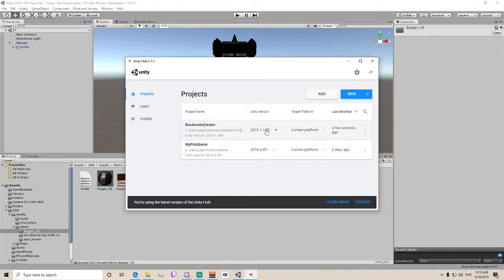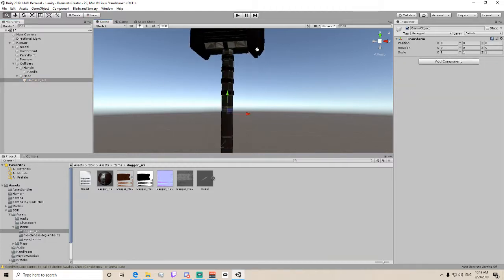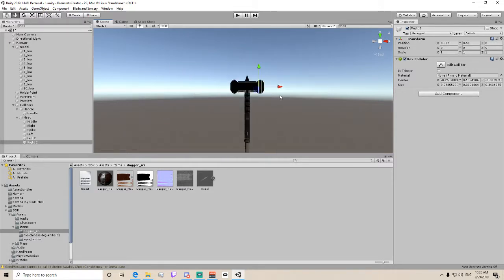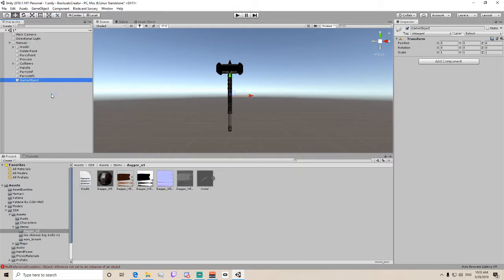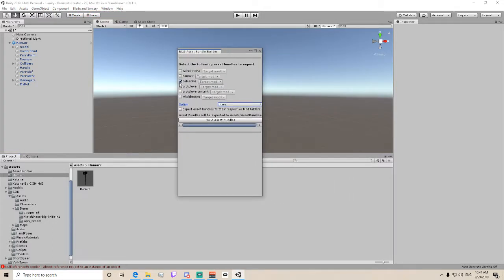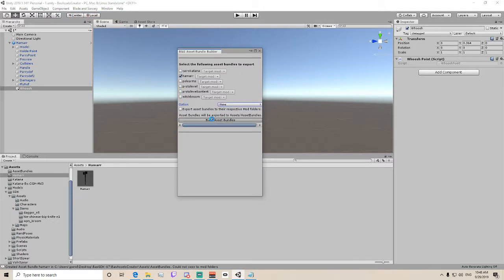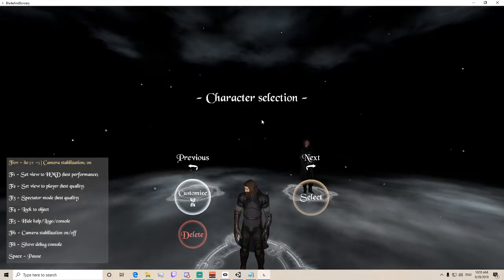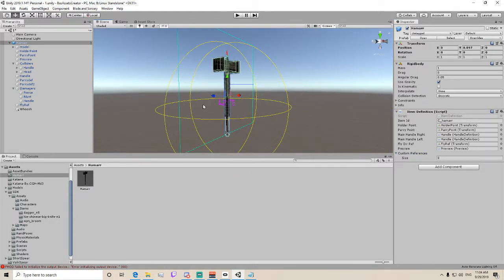Blade and Sorcery Making a Blunt weapon U7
A walkthrough on making a weapon for Blade and sorcery that goes everywhere but ends up with a working weapon.

checklist for things you need in Unity
Models
Parent with item definition
Parry point, Holder point and preview
Colliders groups
colliders
*Whoosh
Handle
*Fly Ref
Damagers

Check list for outside of Unity
Manifest.json
Item_Weapon Json
Damagers
prefab/bundle files